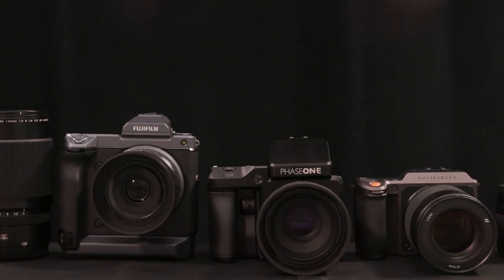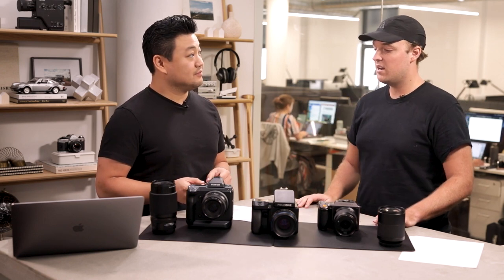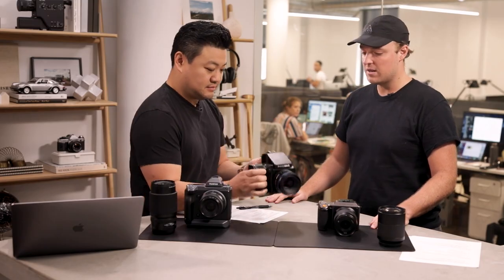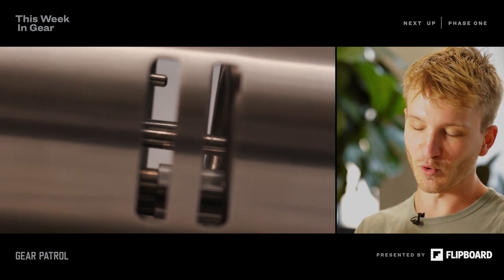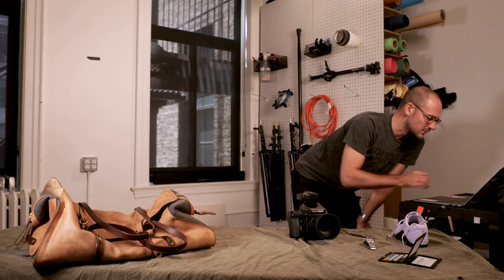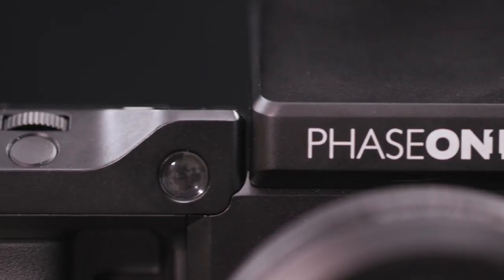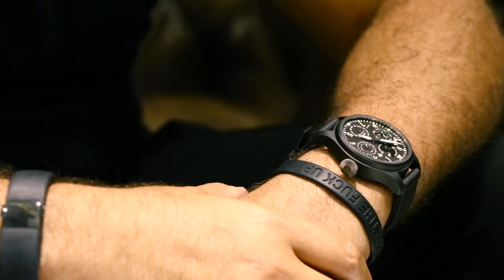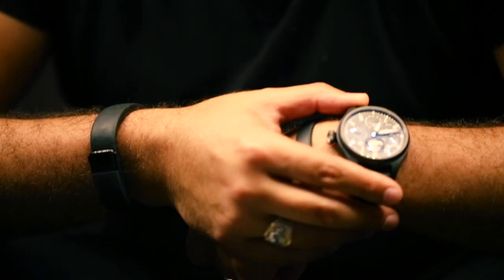3 Outrageously Advanced Medium-Format Cameras Compared | This Week In Gear, Episode 18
We tested and compared the three best medium format cameras: the Hasselblad X1D II, the FujiFilm GFX 100, and the Phase One IQ4 150MP. Plus: our colleagues react to the $52K Phase One camera; an overview of the Anova Precision Cooker Pro sous vide device; and our afternoon with a watch collector.

This Week In Gear is the ultimate news show for gear enthusiasts. As the definitive executive briefing on what’s new in product culture, every week we’ll be talking shop about the latest and best gear. Hosted by Editor-in-Chief Eric Yang, every episode will feature insights from Gear Patrol staff experts as well as field tests, interviews, buying advice and beyond. New episodes drop every Saturday.

In some instances, brands have provided access to, or loans of, the products included in this episode.